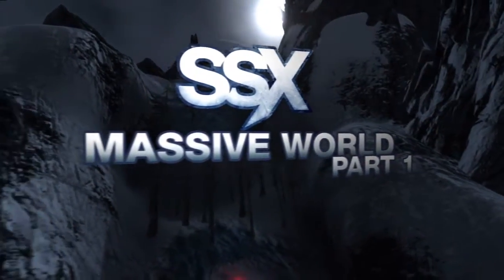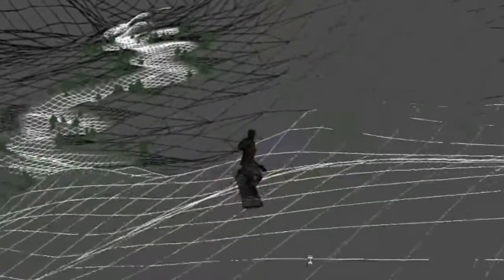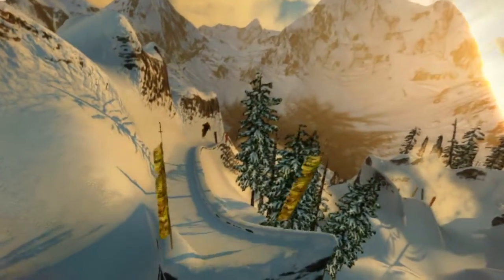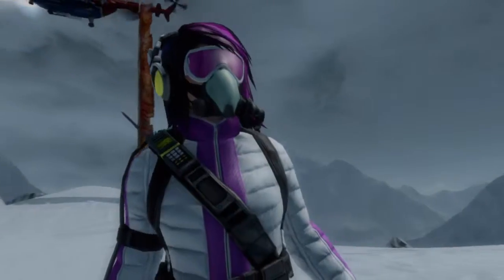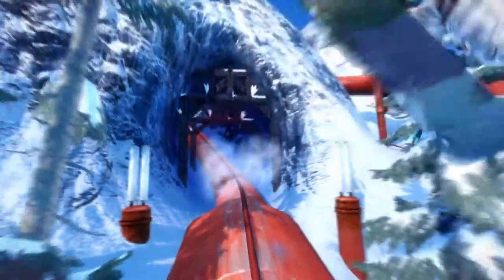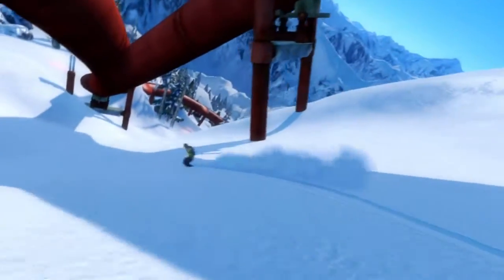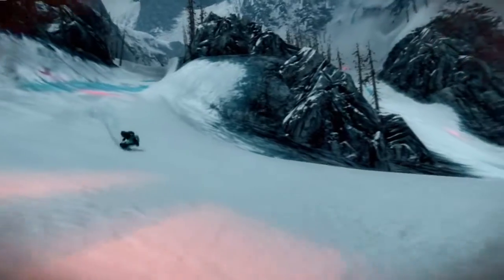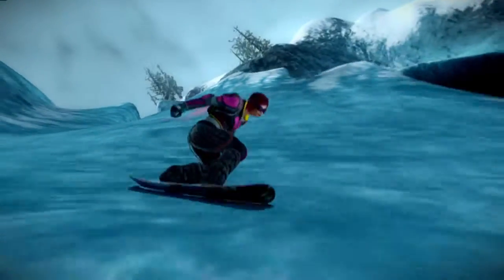SSX MASSIVE WORLD PRODUCER VIDEO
Check out the latest SSX Producer video - it's awesome!